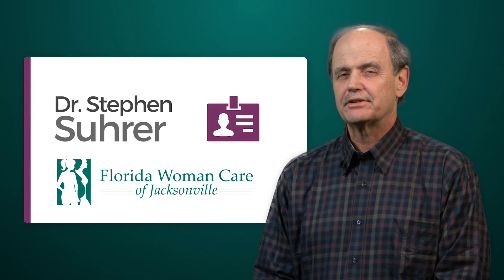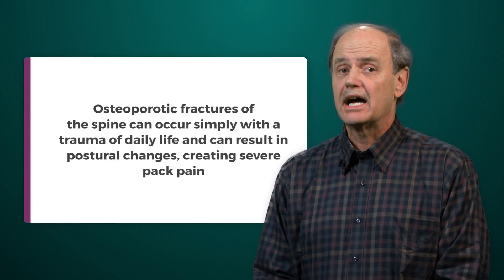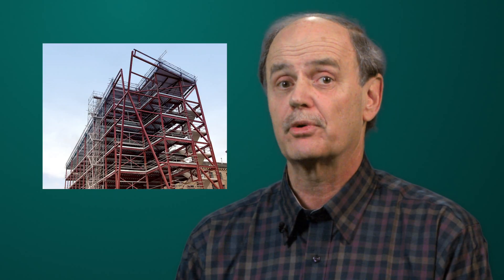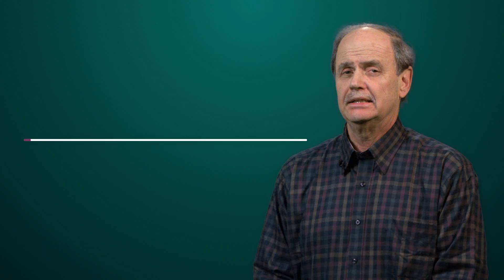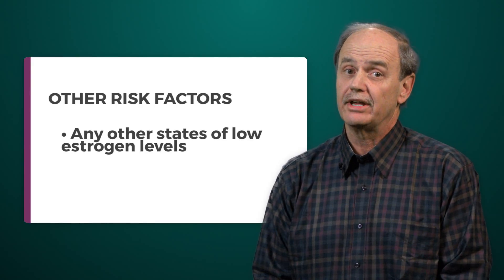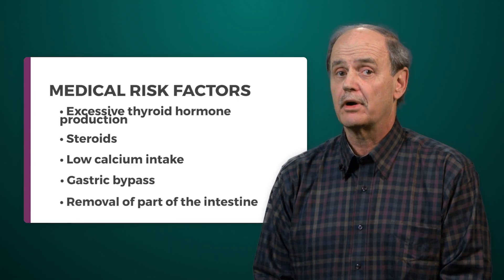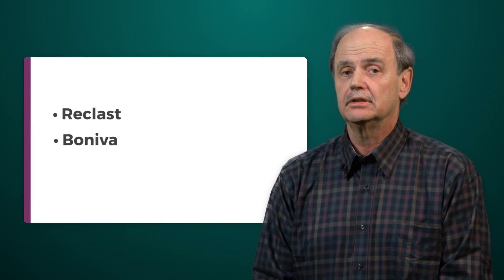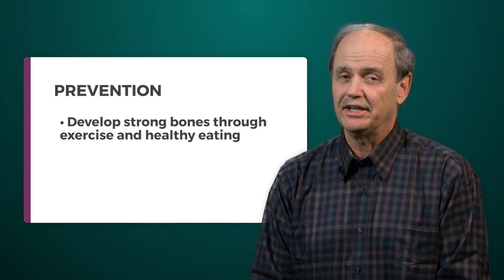Causes and Treatments for Osteopenia & Osteoporosis | Florida Woman Care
Over 40% of postmenopausal women experience either Osteopenia and Osteoporosis due to the reduction of estrogen levels over time. Finding evidence of Osteopenia early and before it becomes Osteoporosis is important, as once Osteoporosis hits bone fracture is 4-8x more likely. If you are post menopausal it is a great idea to get a DEXA Scan to check your bone structure.

hip wrist and spine
Ostopenia can lead to Osteoporosis
well over 40% of post menopausal women
bone is a living tissue has ostebolasts and osteoclasts work together but eventually can lead to bone breakdown
as estrogen levels decline its ability to impede bone
recognizing before getting a fracture is important